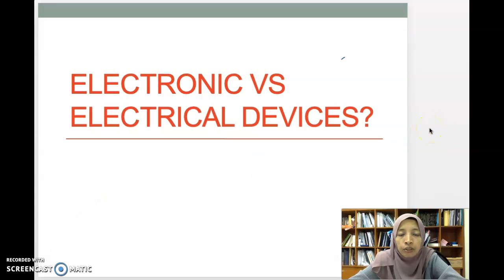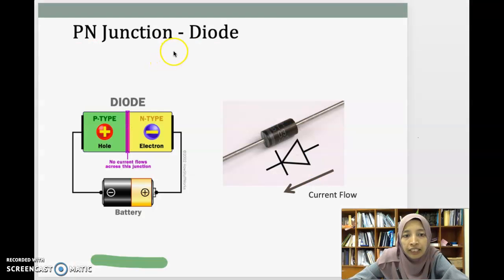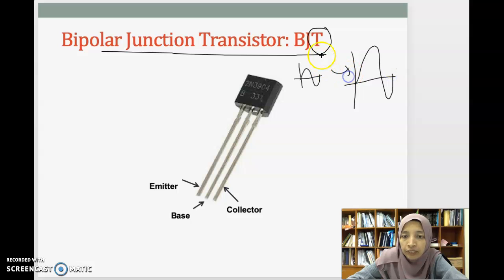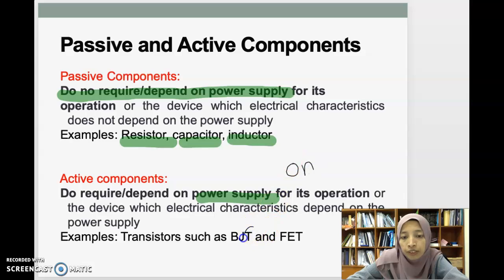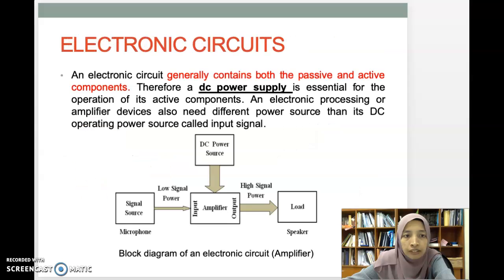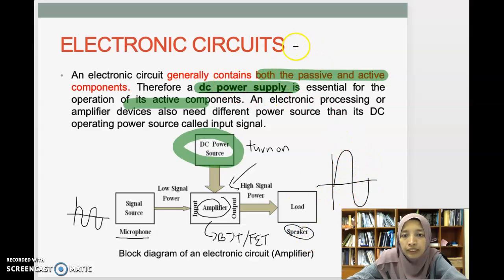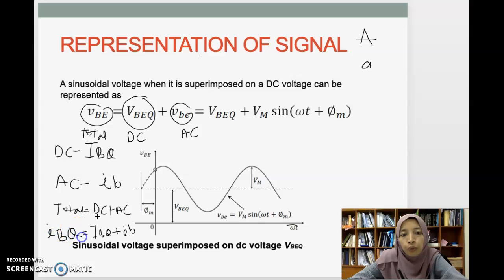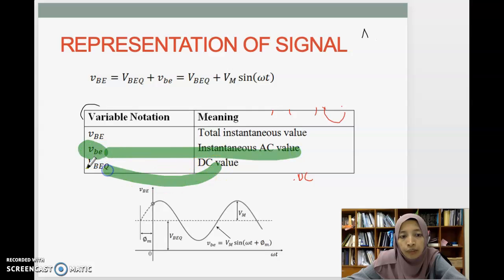Chapter 1 (Part 1) Intro to electronics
Chapter 1(Part 1): Introduction to Electronics

1. What is electronic circuits?
2. Difference between active and passive components
3. Representation of signals.